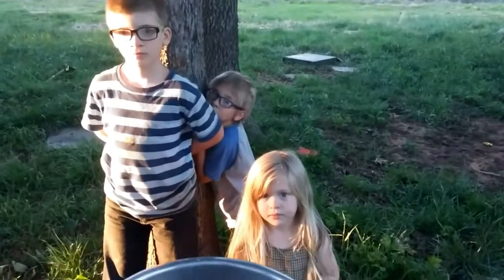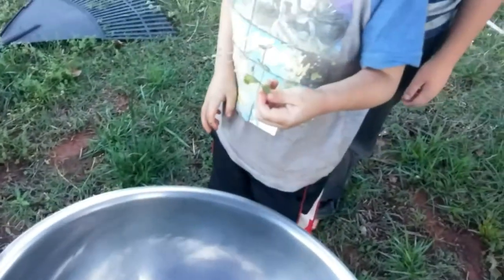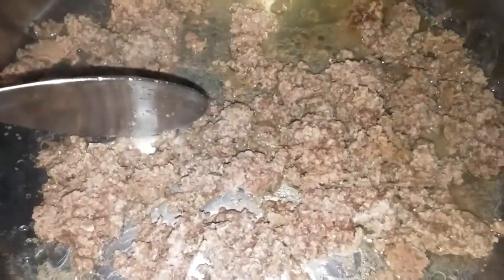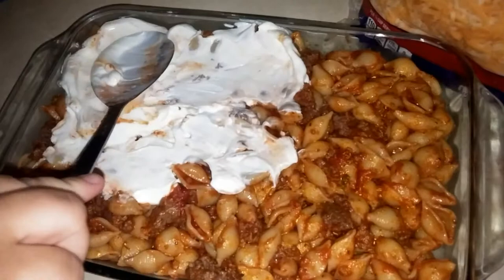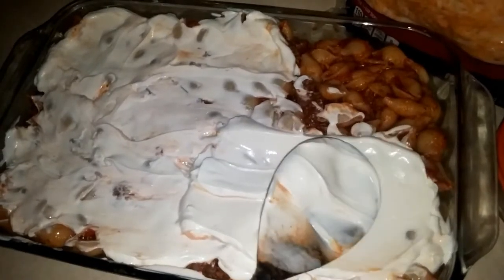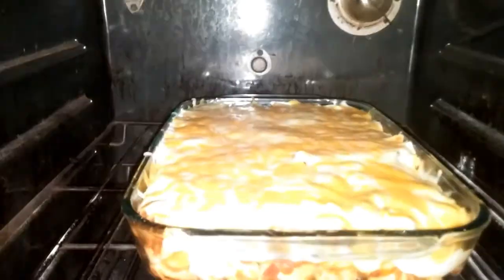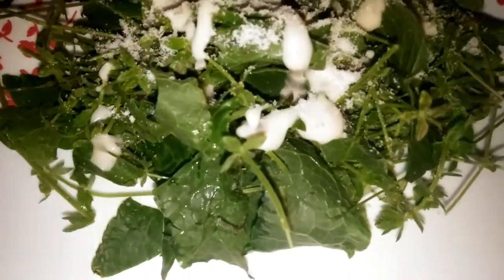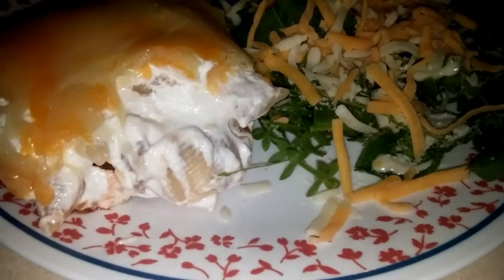Homestyle Dinner Collab BEEF and Pasta - Italian Shells....OUR FAVORITE MEAL!!!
This is our family's FAVORITE dinner, one that I (Cindy) had as a kid and continue to make for my family now. I don't know where the recipe originated, but my mom got this from my Aunt. However, I did tweak it just a bit. Her original recipe called for peppers and onions, and it's supposed to be layered instead of mixed together. I do the sour cream and cheese on top as called for, but we felt the pasta was a little dry when it was layered because it didn't blend well with the sauce. It just seems to dry out in the oven.

So here's how WE make Italian Shells:

- 1 pound of ground beef (browned)
- 1 16 ounce bag of pasta shells (we often sub with whatever we have on hand, but shells are the best!)
- 1 can or jar of your preferred pasta sauce
- 1 16 ounce container of sour cream
- 8 ounces of cheese, shredded

1. Boil the pasta, drain
2. Brown the beef, drain
3. Mix the pasta, beef and sauce together (this is where you want to add any diced veggies or spices, such as onions, peppers, celery, tomatoes, garlic, oregano, etc.)
4. Spread into casserole dish
5. Cover with sour cream
6. Top with shredded cheese

Bake in the oven just long enough to melt cheese, around 15 minutes at 350.

Serve it up! It goes very well with a salad and garlic bread. YUM!

***If you're reheating leftovers, it will take longer, so be sure to tent some foil over the dish so you don't burn the cheese!

That's it! If you make this dish, please let me know how you and your family like it!!!